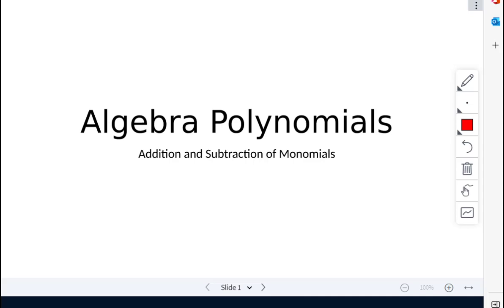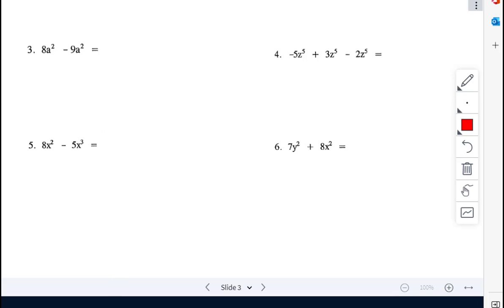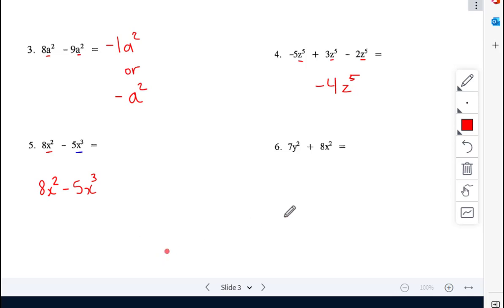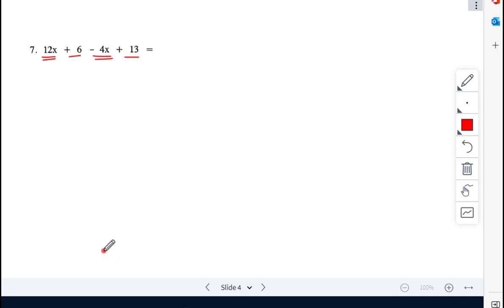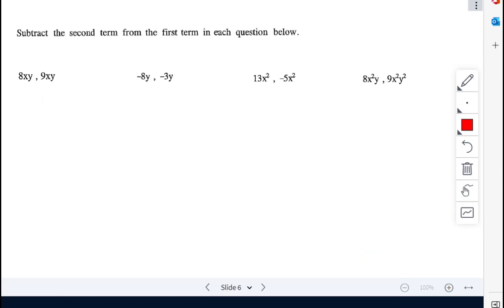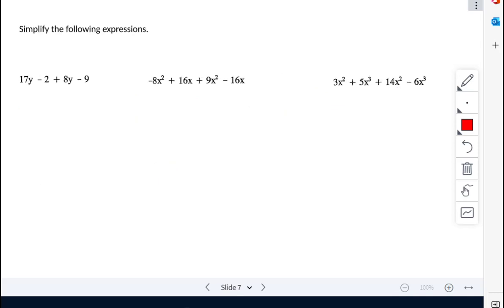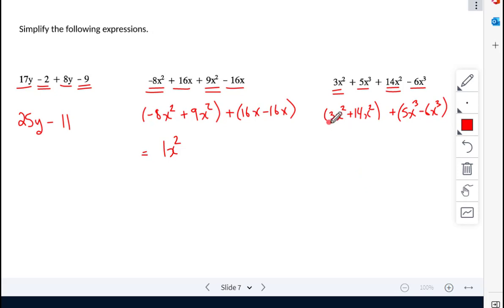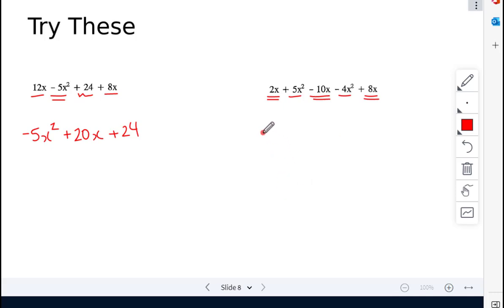Addition and Subtraction of Monomials